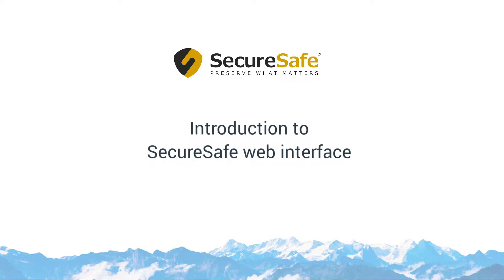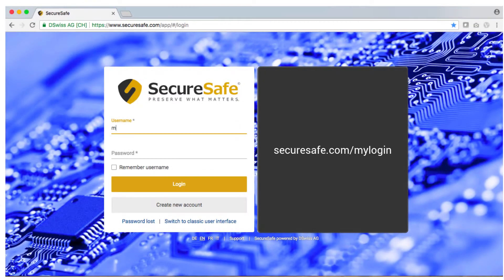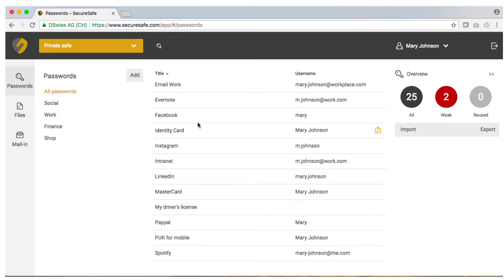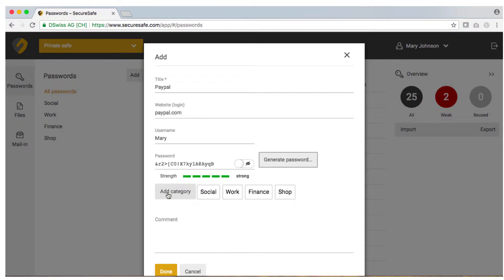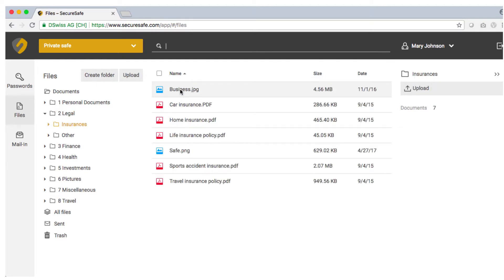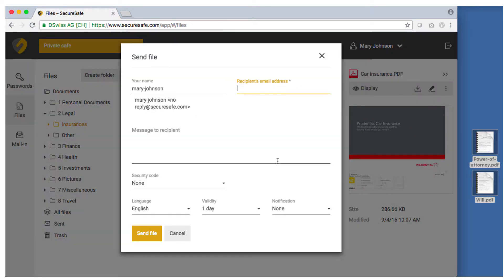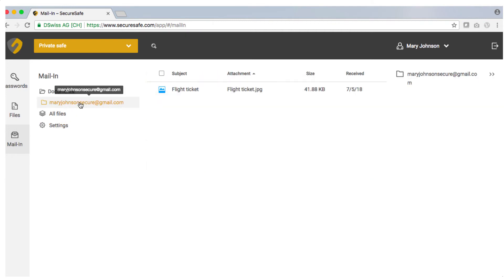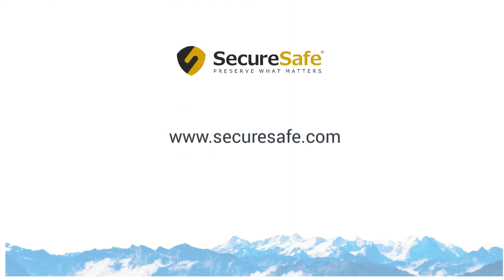SecureSafe web app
This video offers a quick introduction to the SecureSafe web app, where you can store and manage all your important files and passwords.